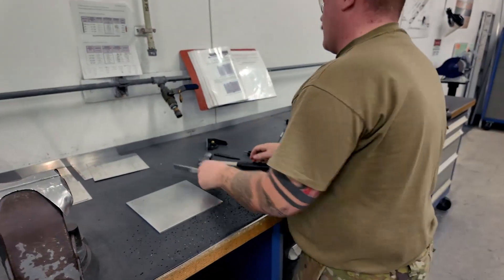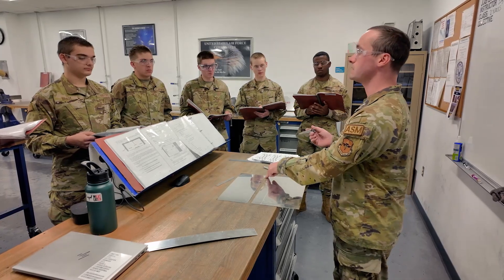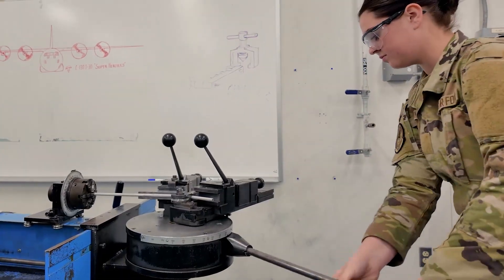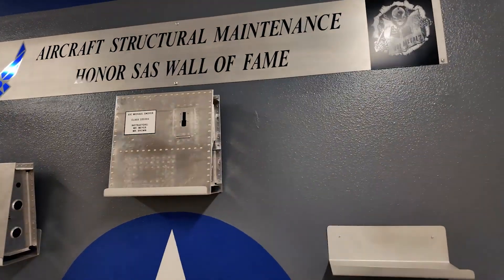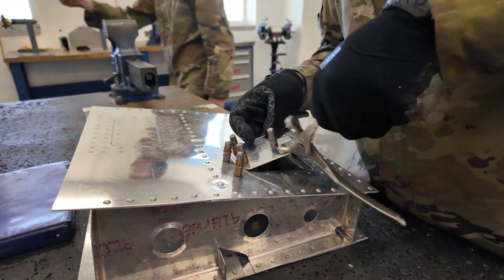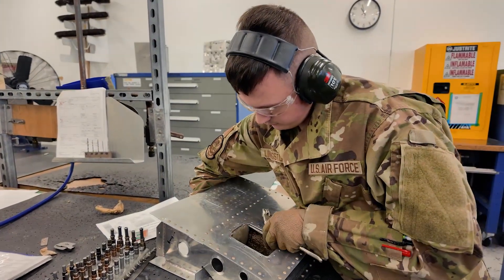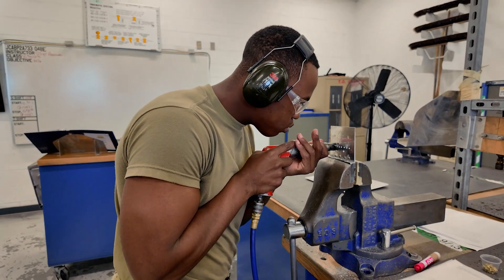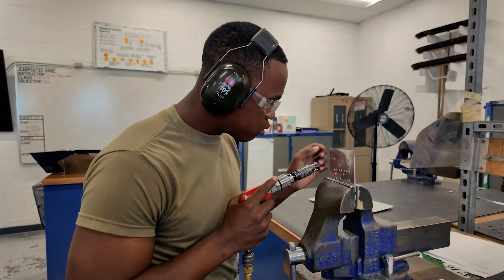Aircraft Structural Maintenance "Sheet Metal" (2A7X3) Tech School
Ssgt. Derieo Herron gives an overview ASM or Aviation Structural Maintenance technical training at the 359th TRS Det 1 at NAS Pensecola. This detachment is one of many attached to Sheppard AFB.